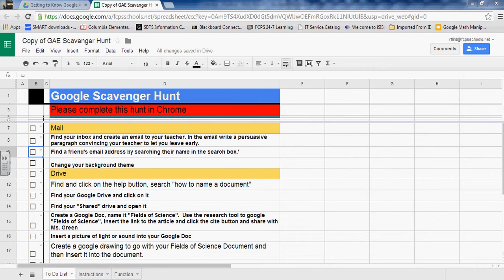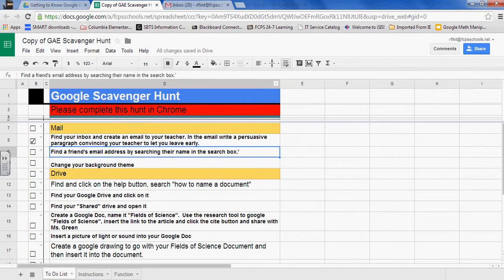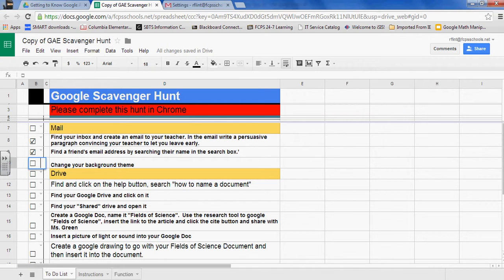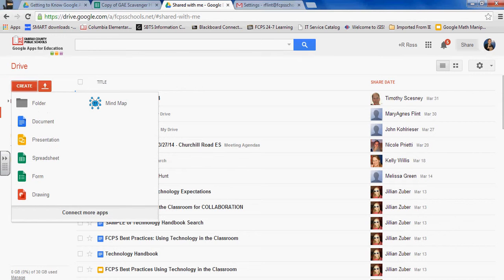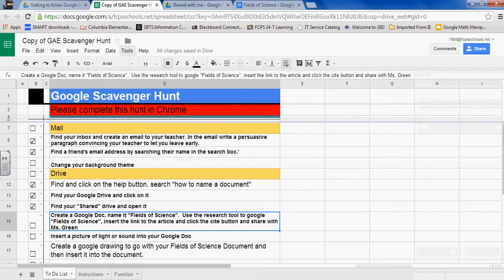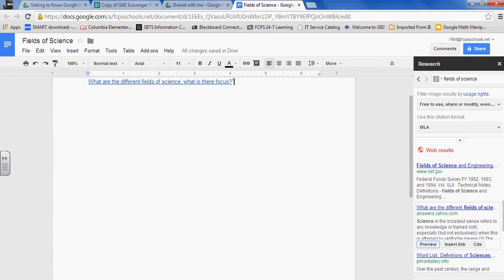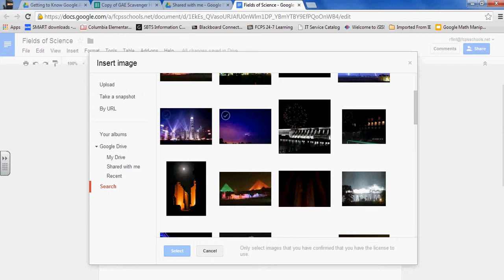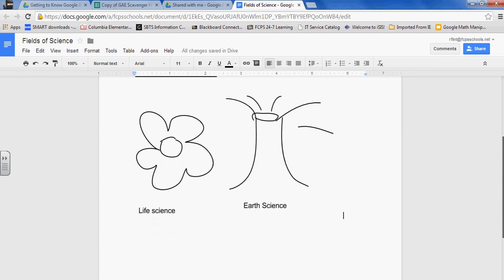Google Scavenger Hunt Ms Green